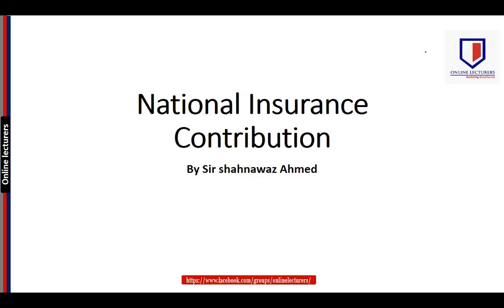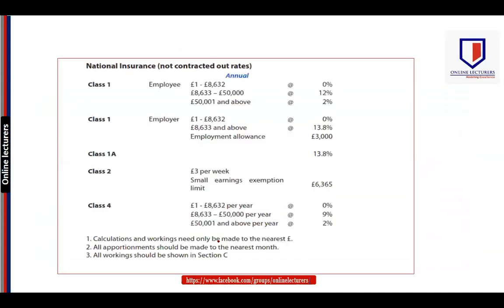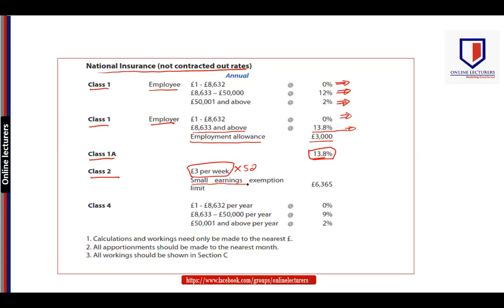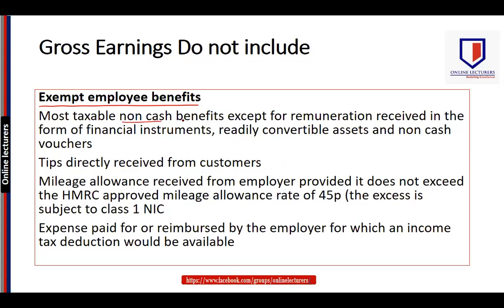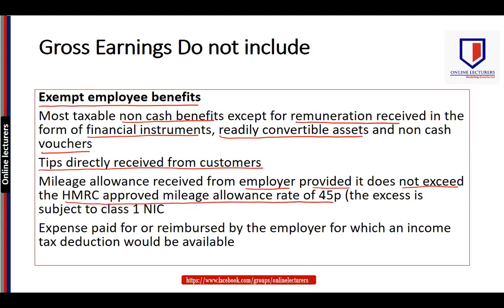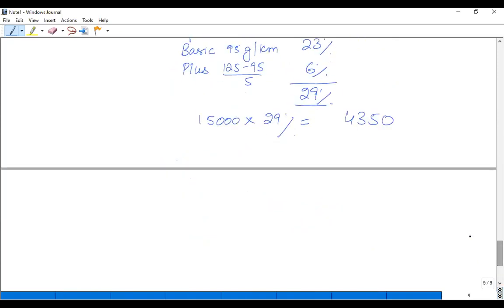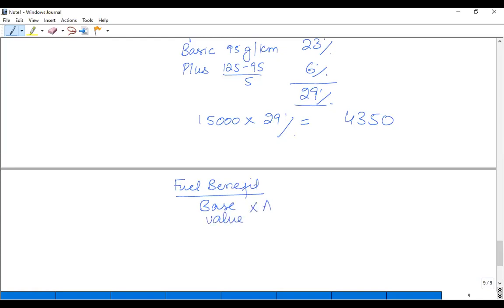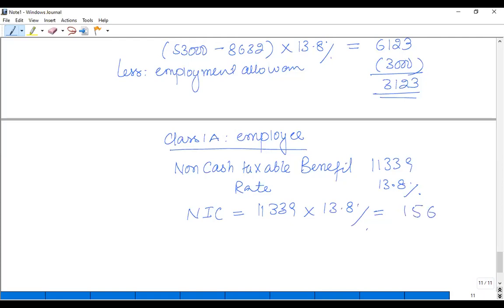National Insurance Contribution Part 1